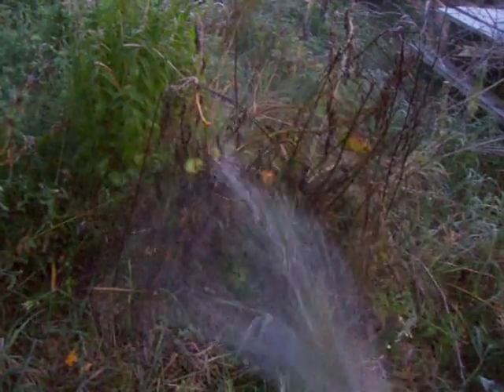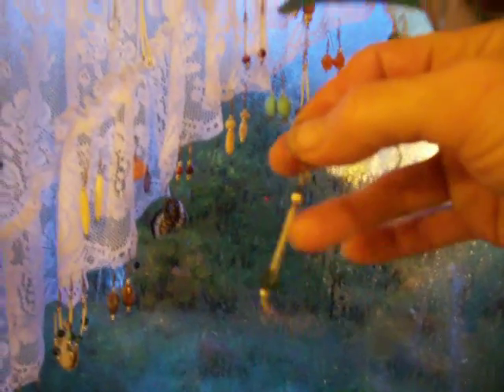Nancy Today: Bring your hose inside to use it in the winter ASMR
You may need to use it, watering animals, filling up a skating rink or an outside bathtub with your hot water.